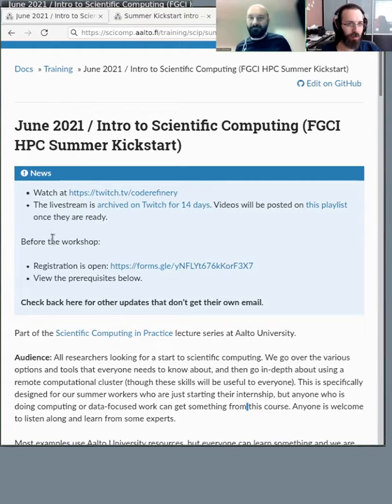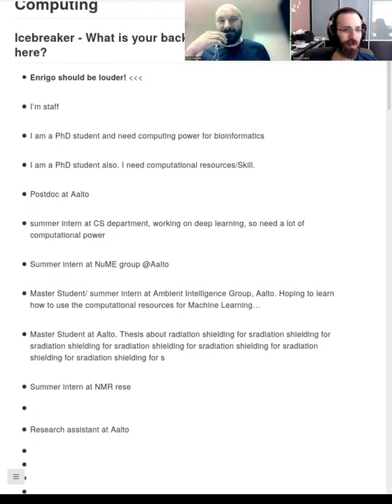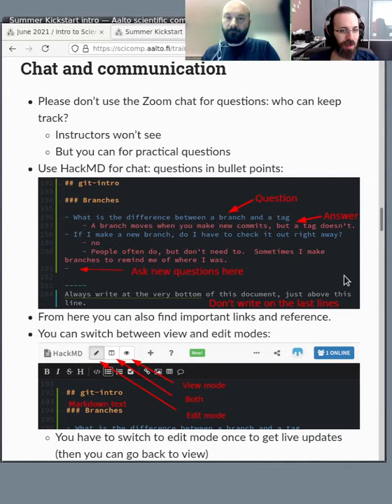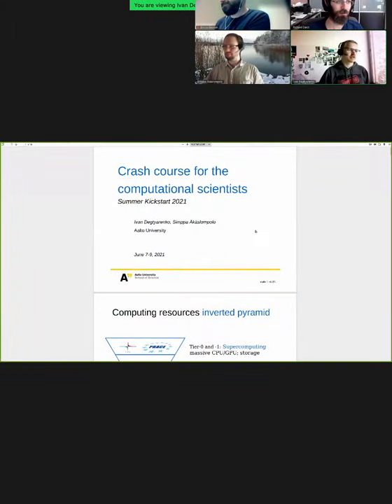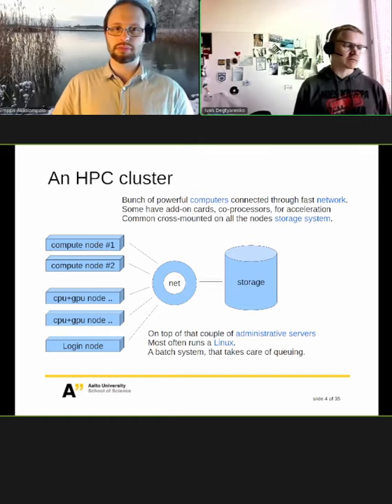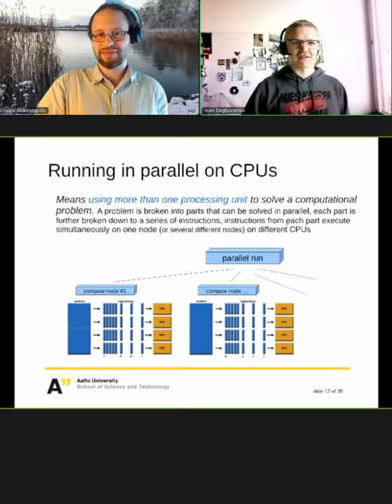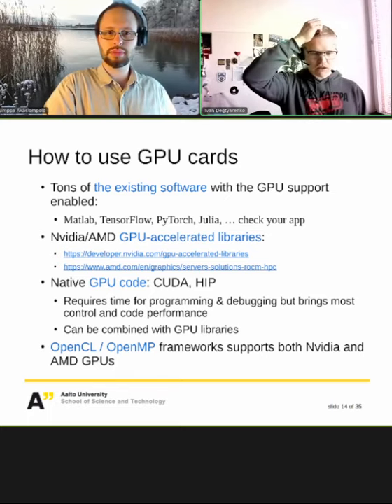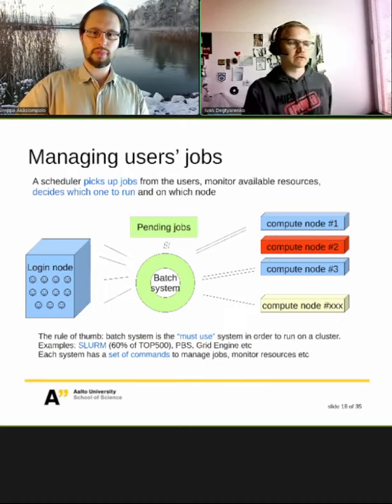HPC crash course - Scientific Computing Summer Kickstart 2021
This is a crash course on concepts related to high-performance computing.  We cover a lot of concepts here, but we don't go in depth.  We will see how this actually applies on days 2 and 3.

52:01 Summary